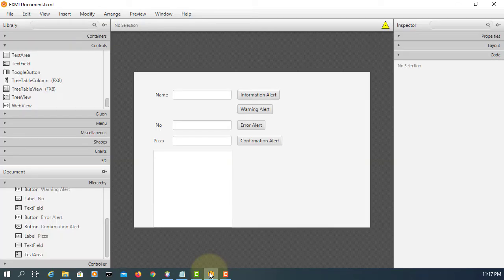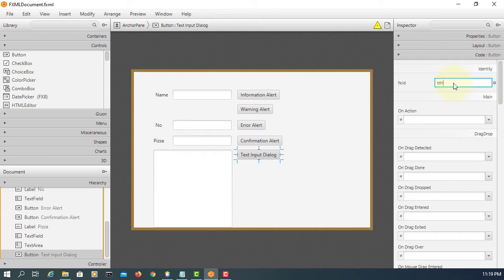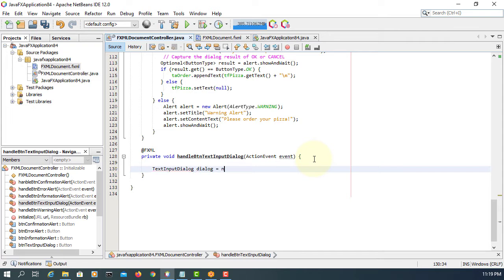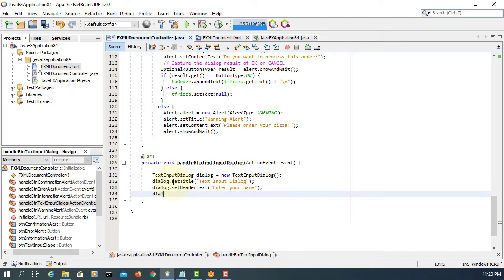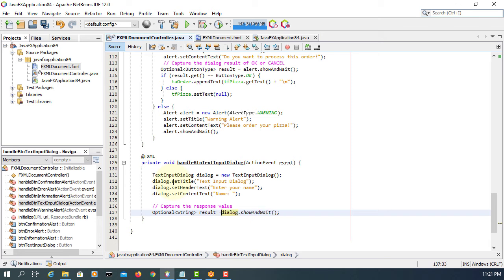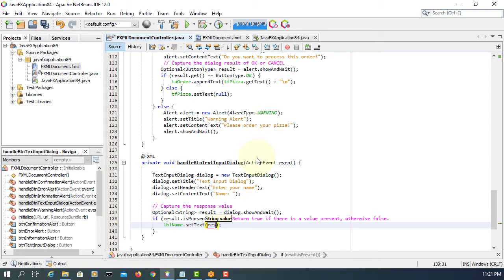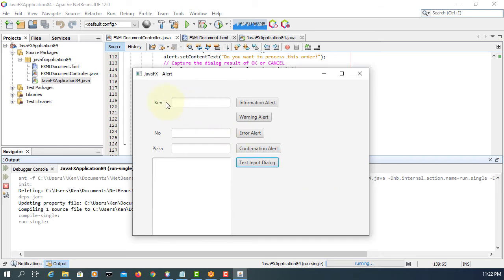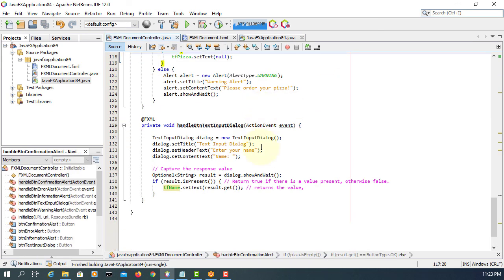JavaFX Tutorial 52 - TextInputDialog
In this tutorial, I will show you how to use the TextInputDialog. This dialog  shows a text input control to the user.